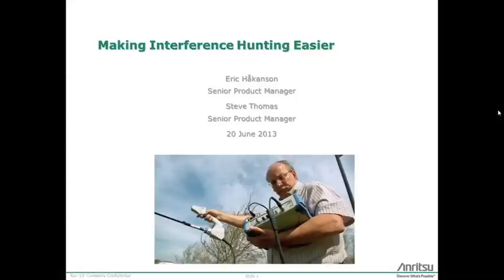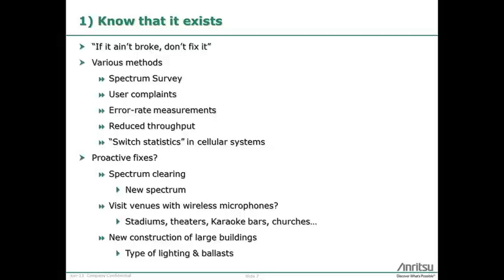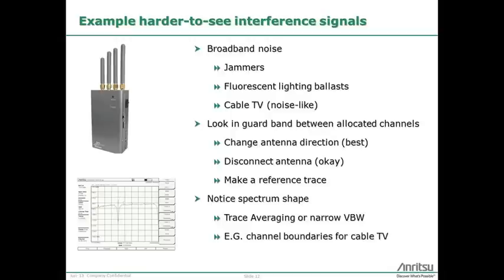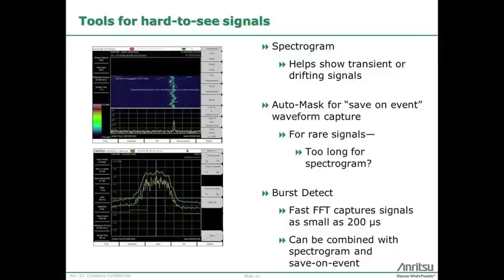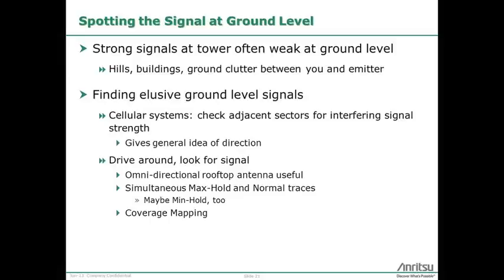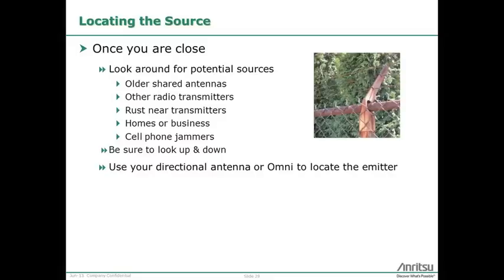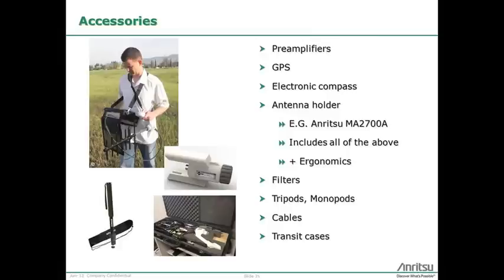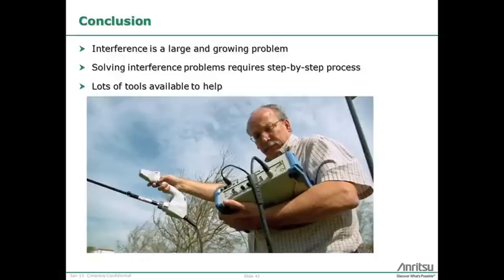Anritsu Webinar: Making Interference Hunting Easier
Have you ever hunted for interference? Have you ever wished for better tools to help the process? Join us for an overview of the interference-hunting process for cellular networks using a handheld
direction finding system.
Watch the Anritsu Webinar to learn better tools and techniques for hunting interference to cellular networks.
•  Moderator: Kelly Hill, Technology Reporter, RCR Wireless News
•  Panelist: Steve Thomas, Senior Product Manager
•  Panelist: Eric Hakanson, Senior Product Manager

Who should watch? Engineers & technicians who have to hunt for interfering signals, as well as their managers.

What will you learn? Better tools and techniques for hunting interference to cellular networks.